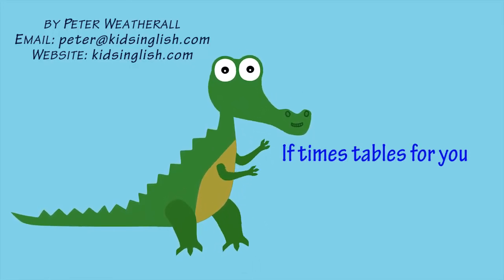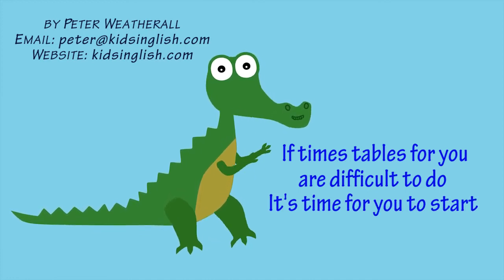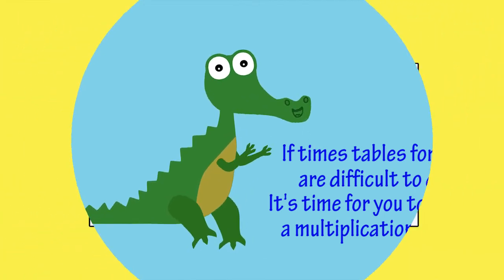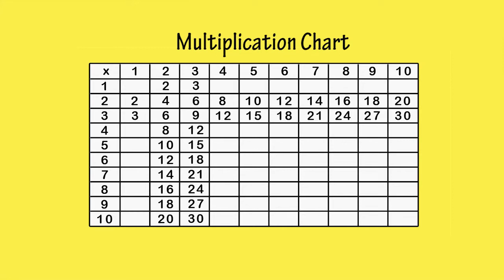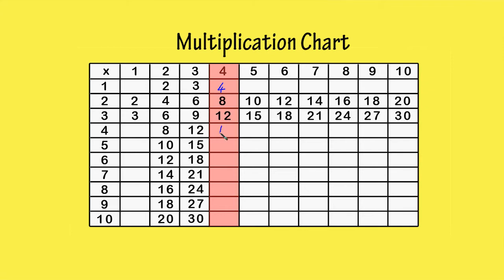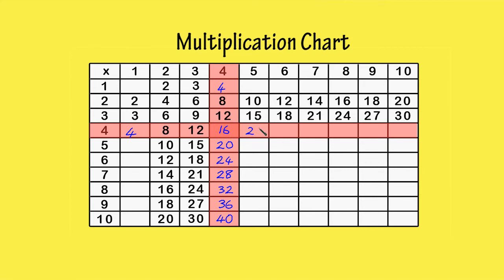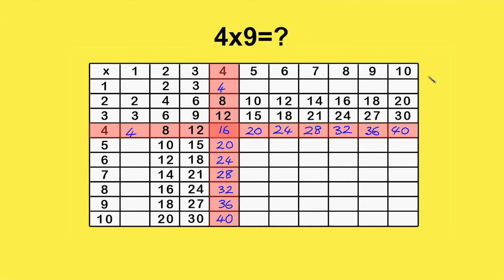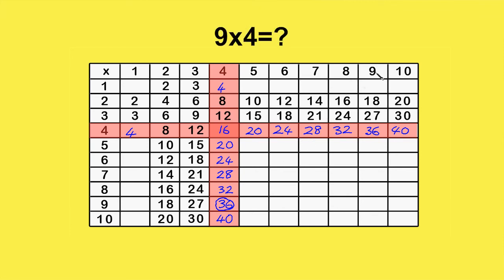Multiplication Chart x4 by Peter Weatherall